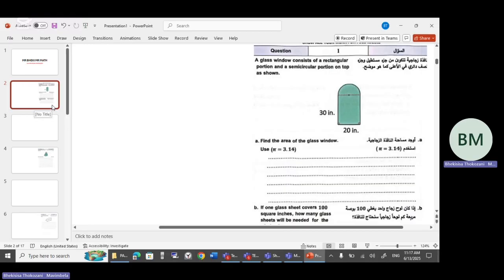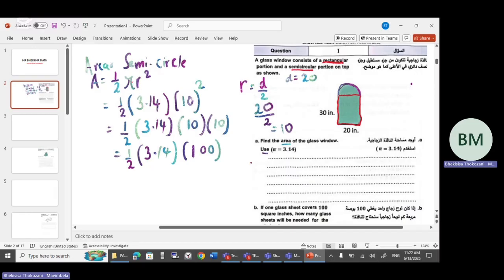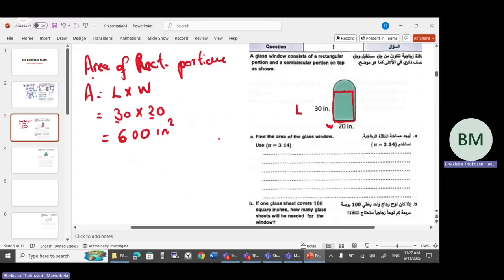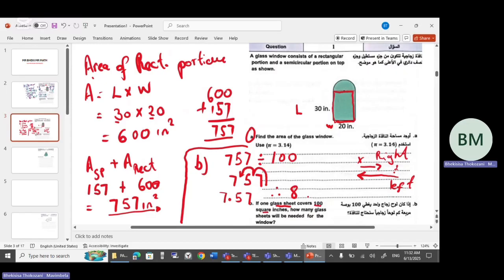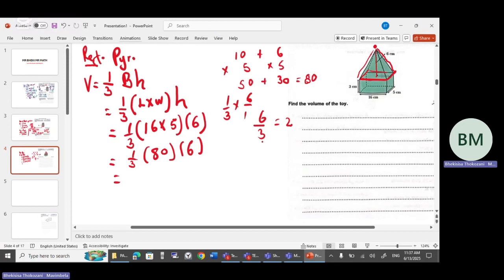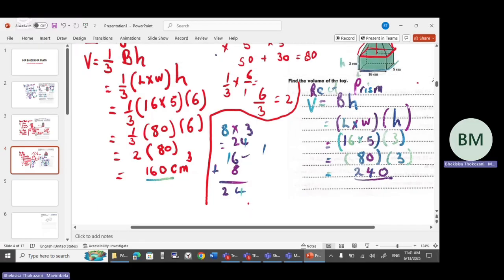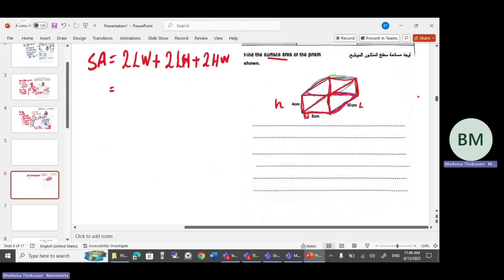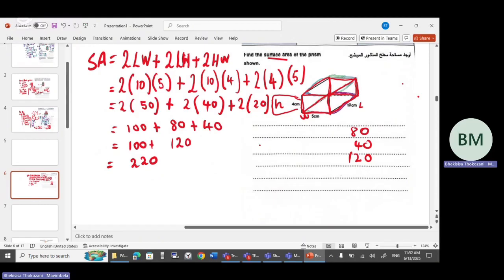TERM 3 EXAM PREPARATION (Part 4) | MATHS MADE EASY | PASS MATHS EASY | EASY METHOD | REVEAL MATH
EASY METHOD TO DIVIDE | EASY METHOD TO MULTIPLY | WITHOUT CALCULATOR